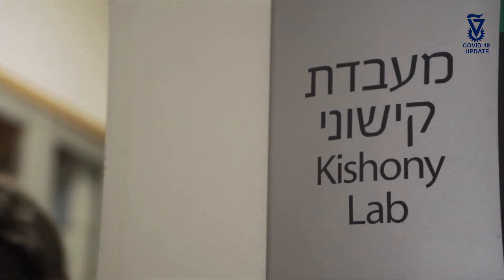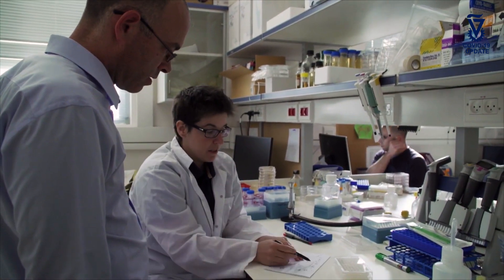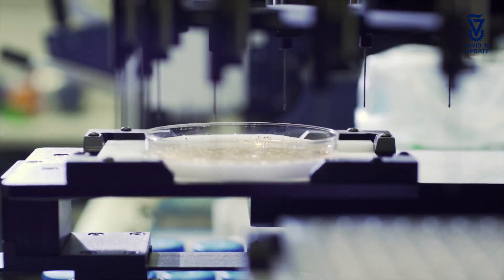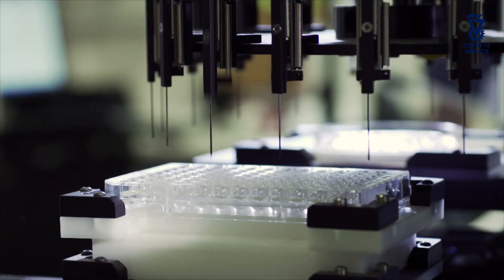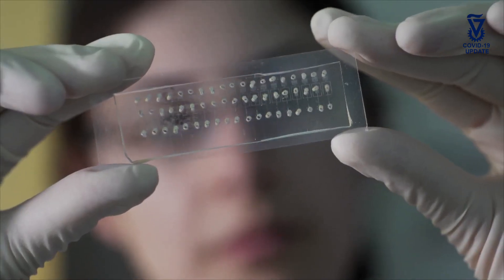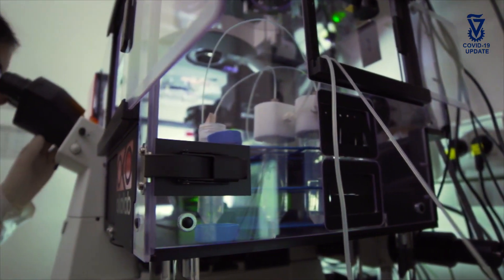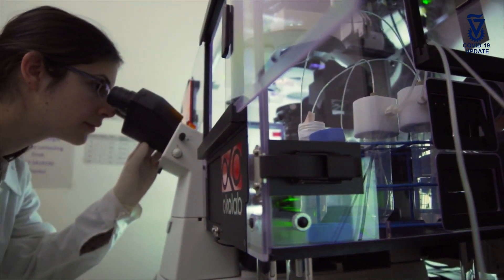Pooling Method for Accelerated Testing of COVID-19 from Technion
Technion and Rambam Health Care Campus scientists present a novel method for testing over 60 patients simultaneously

Researchers at Technion - Israel Institute of Technology and Rambam Health Care Campus have successfully tested a method that will dramatically increase the current COVID-19 testing capacity using existing available resources. This method, known as pooling, enables simultaneous testing of dozens of samples. Its implementation has the potential to greatly accelerate the rate of testing and detection of COVID-19 infected patients in the population.